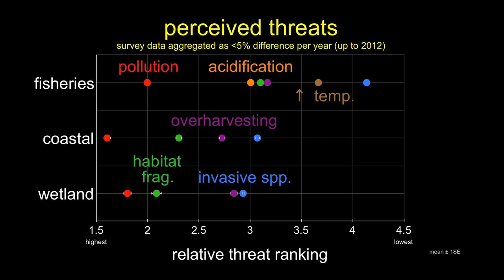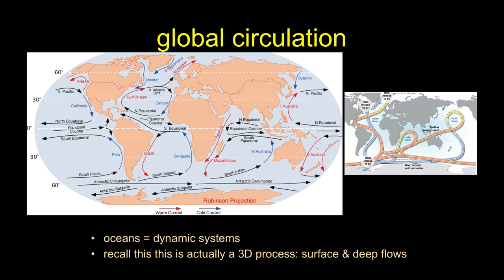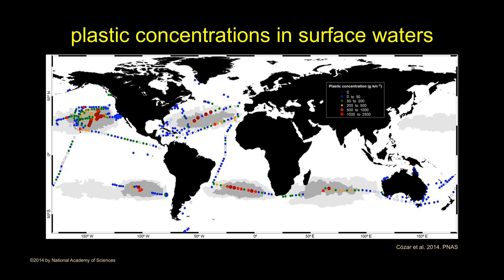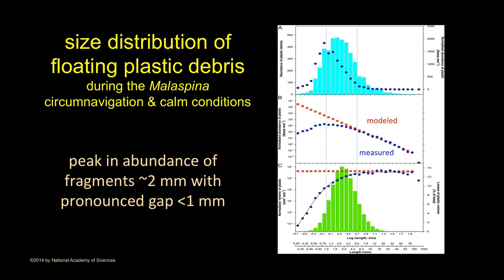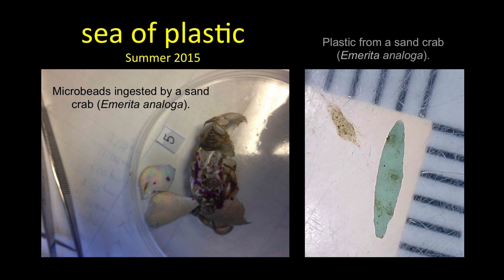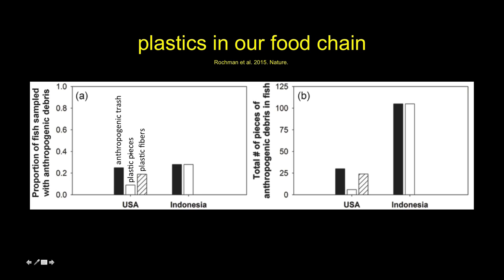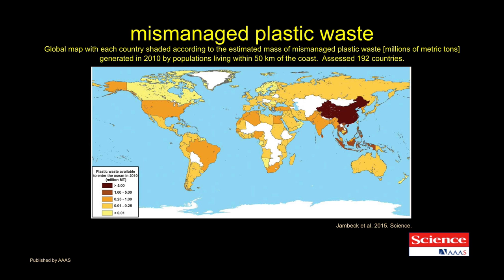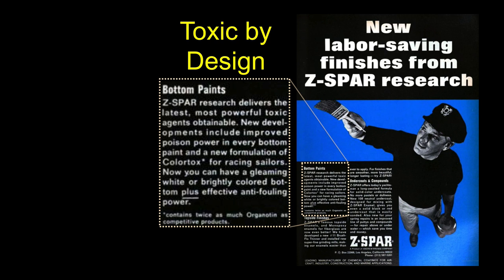Plastic Pollution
Here we discuss coastal and marine pollution through the lens of a growing and increasingly conspicuous pollutant category: plastic debris.  We discuss the ubiquity of macro- and microplastics (particles, microfibers, and microbeads).  In addition to discussing the wider problem and findings of others we discuss some of our recent work quantifying microplastics across the globe.